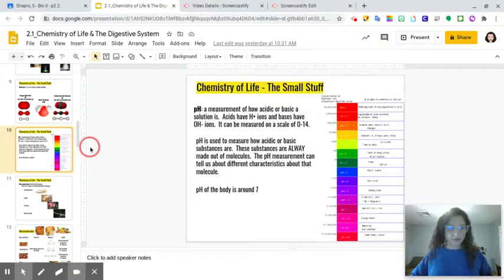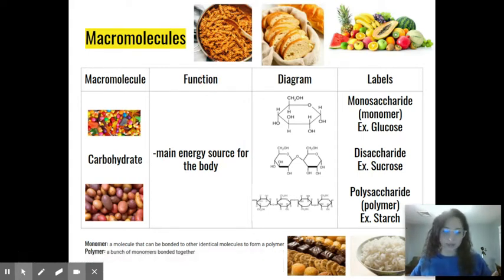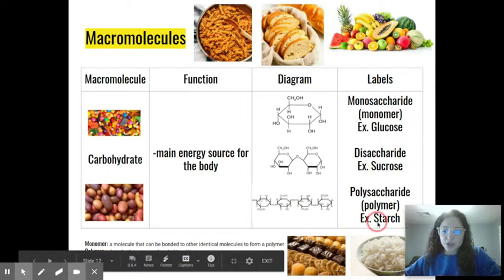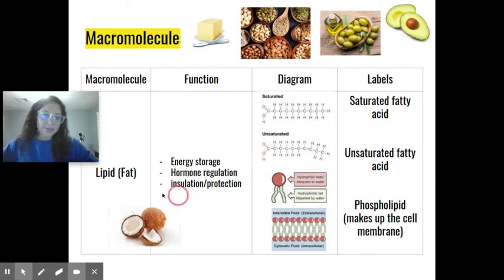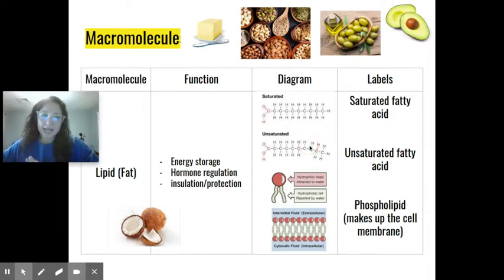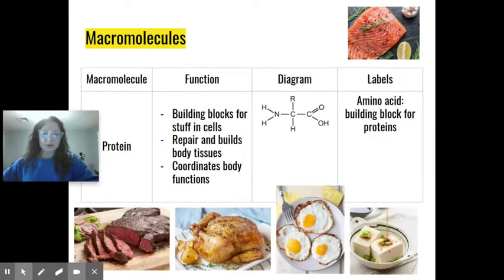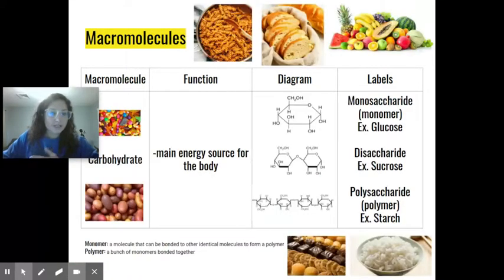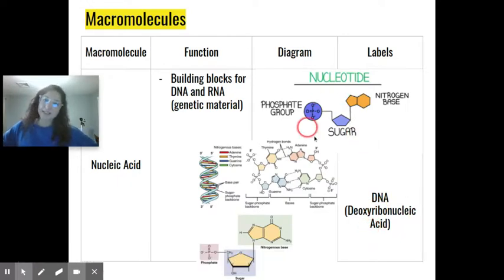2.1.2 Macromolecule Presentation